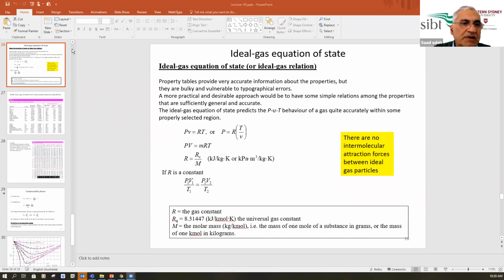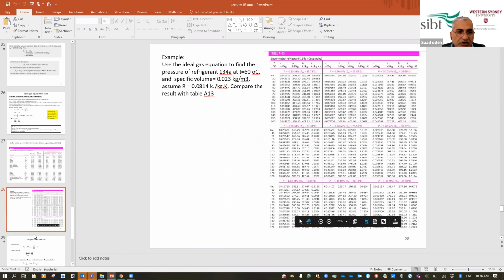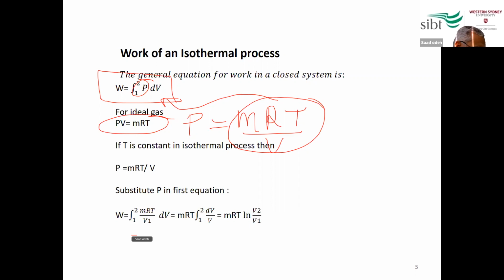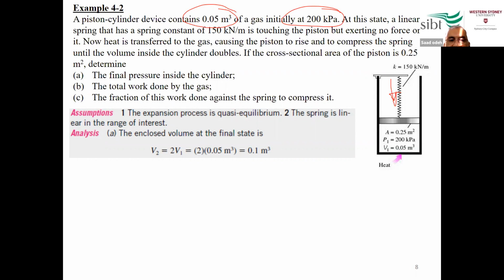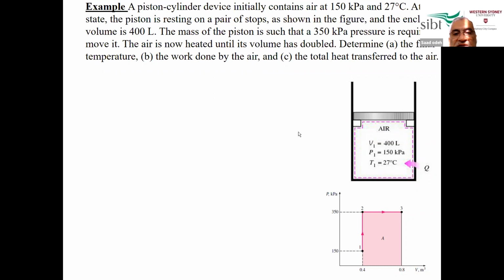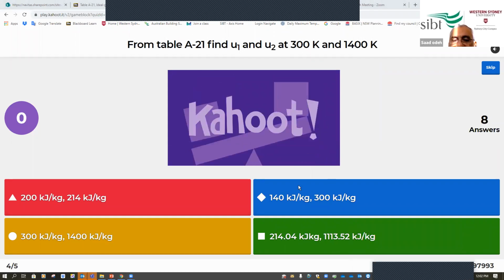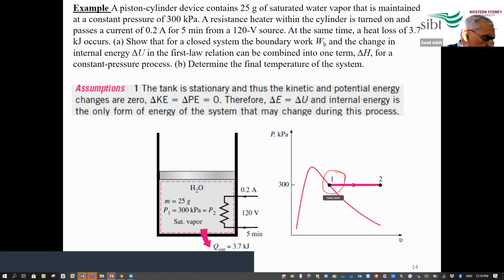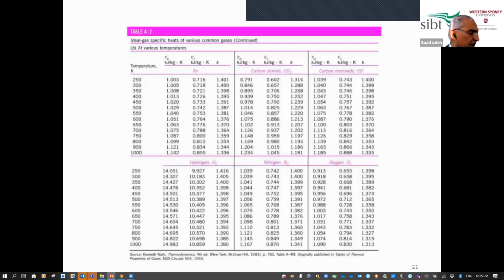Week 4 Lecture (Thermodynamics)